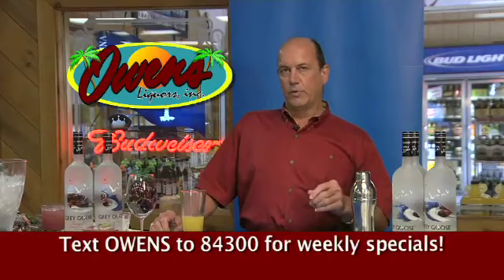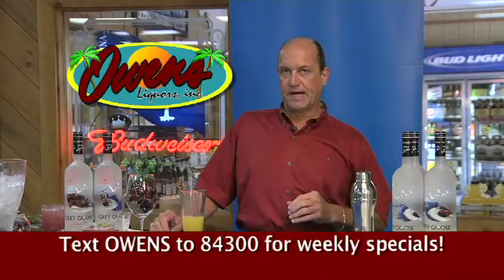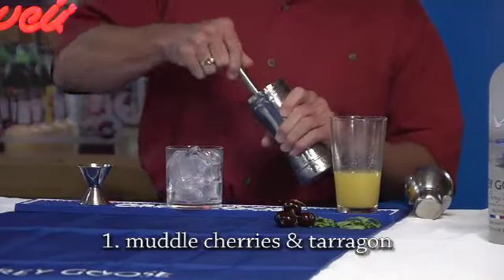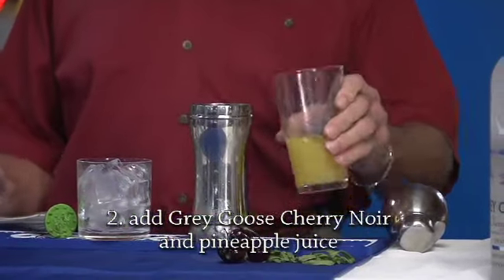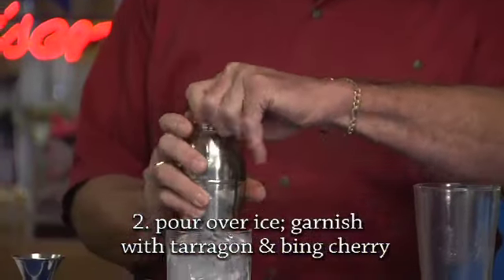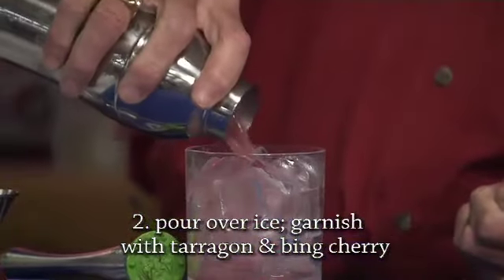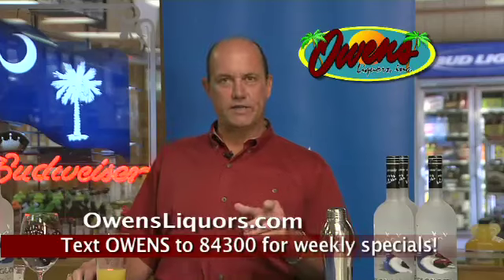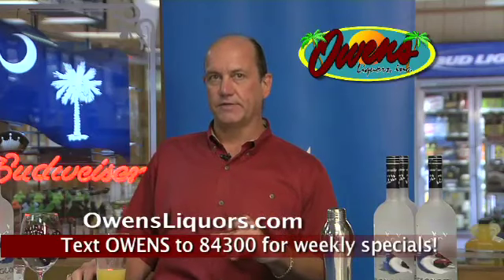Owens Liquors - French Polynesian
Here is Owens Liquors signature drink of the Summer. The French Polynesian